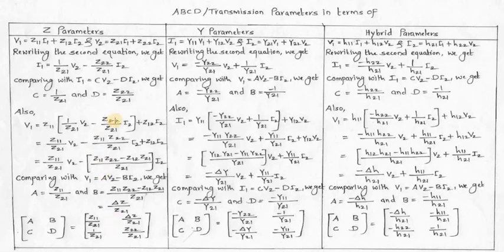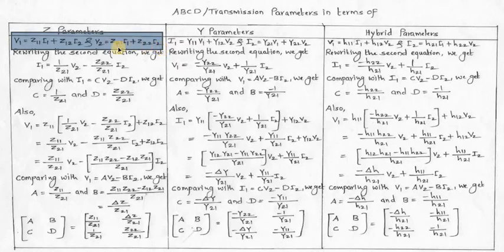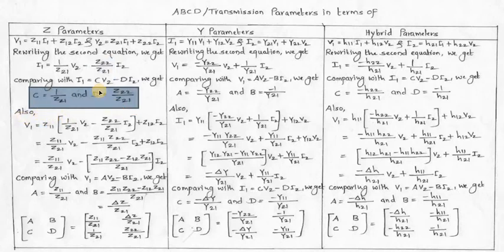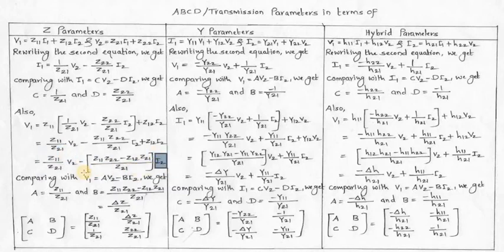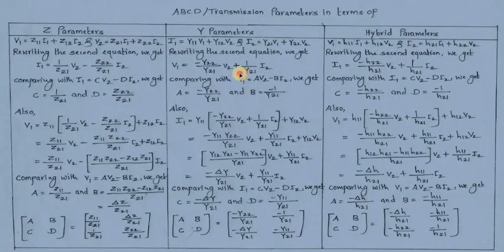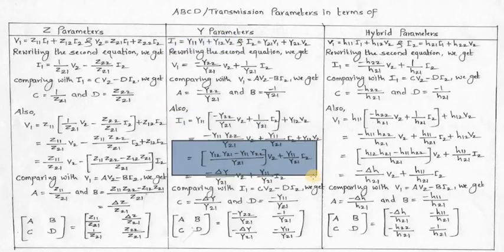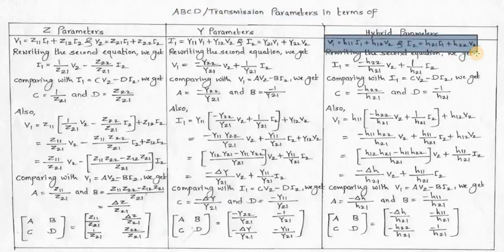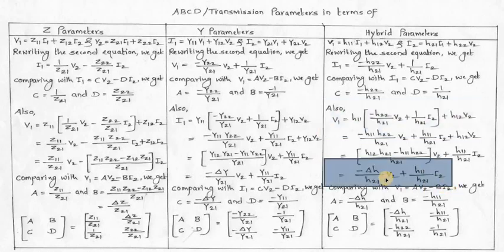4. ABCD parameters in terms of Z Y h